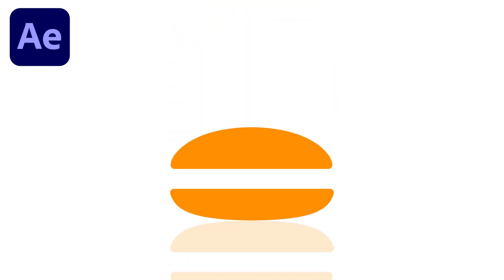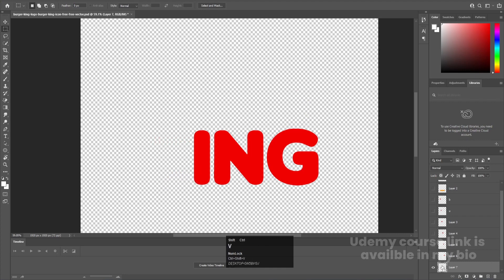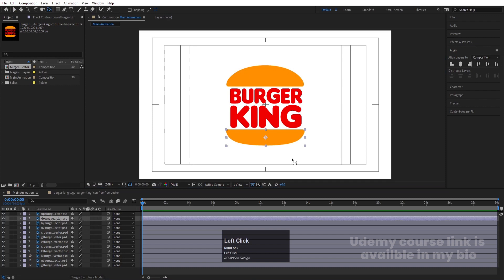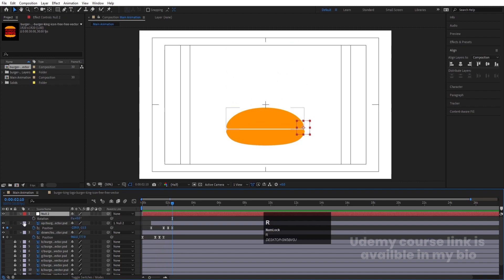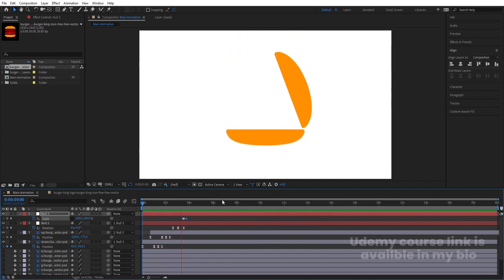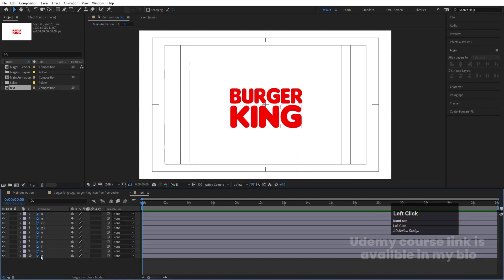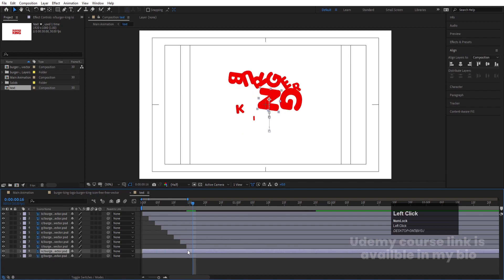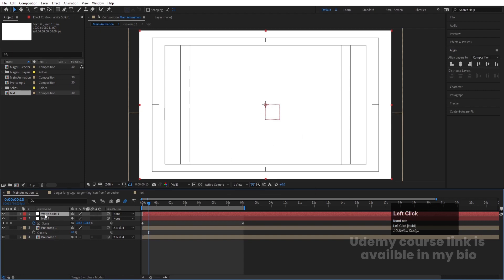Burger King Logo Animation In After Effects - After Effects Logo Animation Tutorial - No Plugins.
Target Logo Animation In Adobe After Effects - After Effects Tutorial - No Plugins.